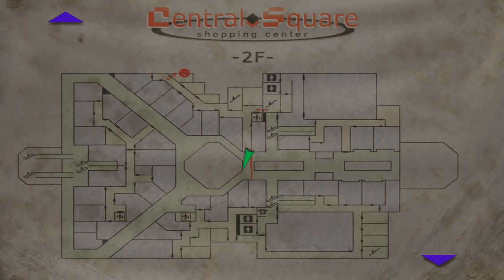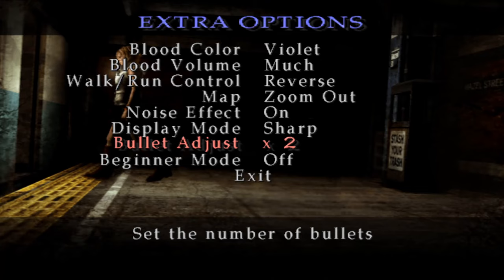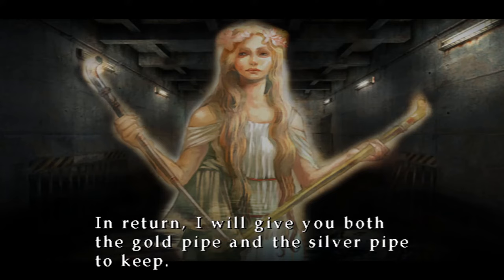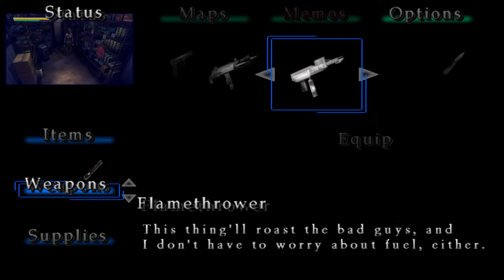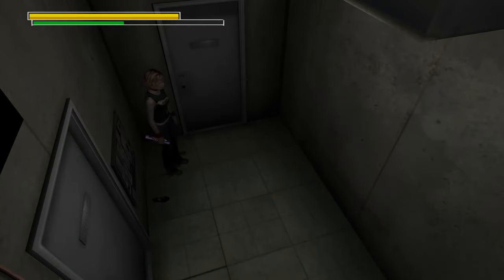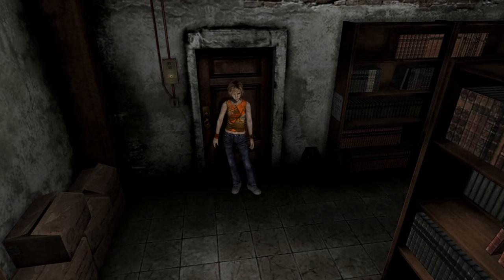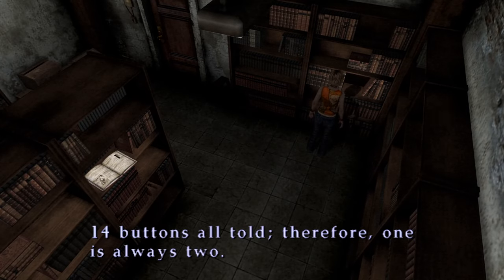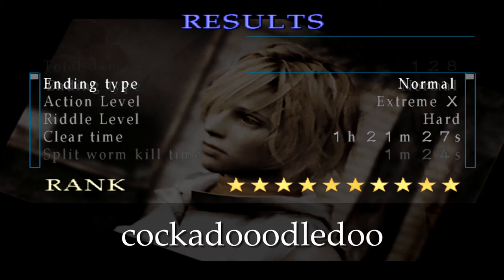Silent Hill 3 100% - #14 - Unlockables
00:00 Beginner Mode
00:55 Life Bar & Extreme Difficulties
01:30 Bullet Adjust
01:44 Gold & Silver Pipes
03:18 Unlimited Submachine Gun
03:53 Beam Saber & Flame Thrower
05:19 Costumes
06:24 Heather Beam
06:52 More costumes

Costume codes that can be found in-game, from easiest to hardest (imo). The only actually difficult one is the Golden Rooster. You do not need to do the requirements, only the code is necessary.
TOUCH_MY_HEART - Located in the hospital women's room on the table.
HappyBirthDay - Beat the game on any difficulty.
PrincessHeart - Beat Extra New game on any difficulty.
PutHere2FeelJoy - Beat the game while killing less than 10 enemies, bosses included.
ShogyouMujou - Beat the game on every riddle level difficulty.
01_03_08_11_12 - Solve the Chapel archives puzzle.
GangsterGirl - Beat the game on Extreme X difficulty.
cockadooodledoo - Get a 10 star rank.

Codes that are not found in-game, in order of obscurity -
LightToFuture - Code gotten from the official Silent Hill 3 website.
BlueRobbieWin - Code from BradyGames guide.
Shut_your_mouth - Code from BradyGames guide.
I_Love_You - Code from a Famitsue issue.

PS2 exclusive, not in PC version. All of these codes were obtained in various promotional material such as websites, magazines, and even radio. I decided to list them in order of how easy I think they are to remember. Why? Idk. Anyway, the codes are ---

Suspense
ProTip
gameinformer
extra_thumbs
badical
iaml33t
MATADOR
IGN_pickleboy
SH3_OPiuM
IwannabeaGJ
SH3_Wrestlarn
EGMpretaporter
GMRownzjoo
sLmLdGhSmKfBfH

Transitions? Never heard of them.

A 100% playthrough/walkthrough of Silent Hill 3. All weapons, all unlockables, all memos, all save point locations, and all 10 stars. All because I love this game.